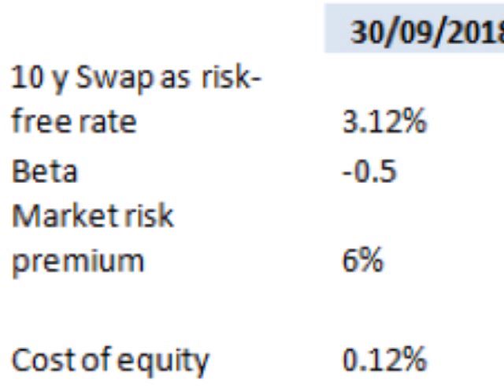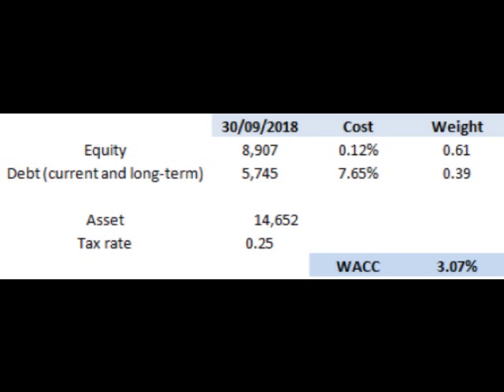Weighted Average Cost of Capital (WACC)-Business Valuation Calculator in Excel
The weighted average cost of capital (WACC) is the rate that a company is expected to pay on average to all its security holders to finance its assets. The WACC is commonly referred to as the firm's cost of capital. For illustration purposes, we are going to calculate the WACC of Barrick Gold, a major Canadian mining company.